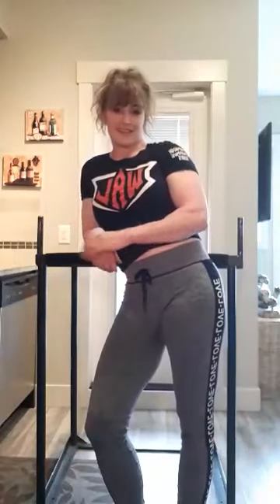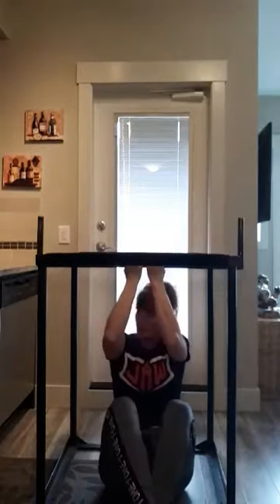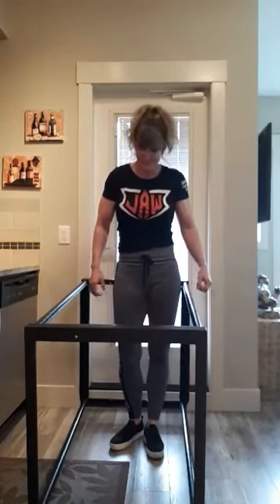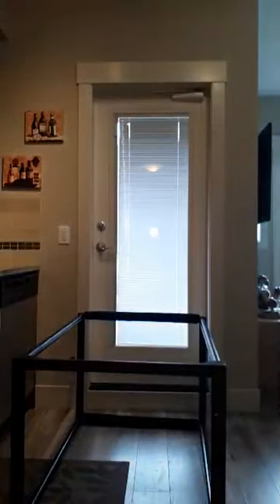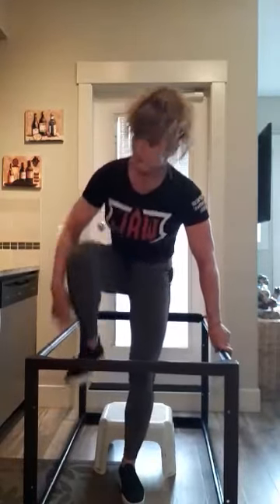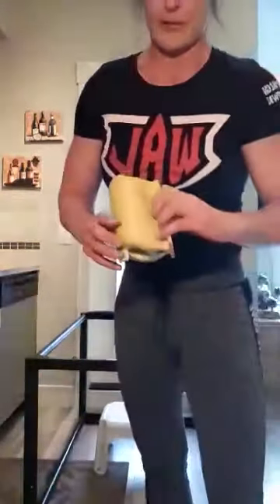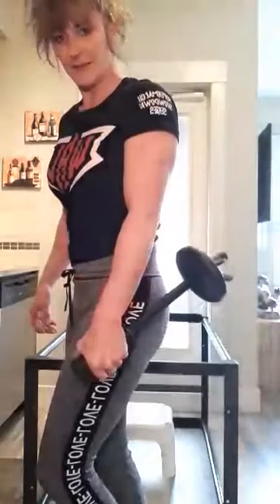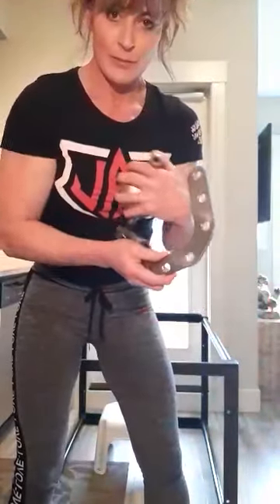How To Train At Home With No Gym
WAL Elite Armwrestler, Angie Rose shows us how she's working out at home with no gym, just an armwrestling table.